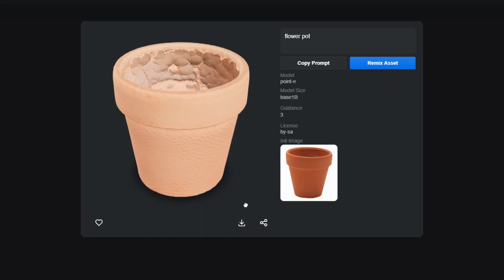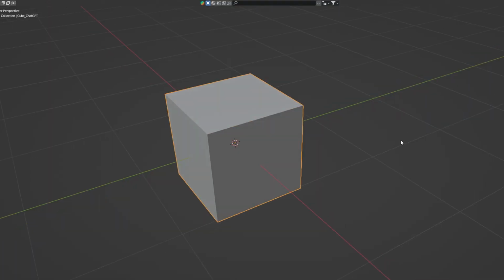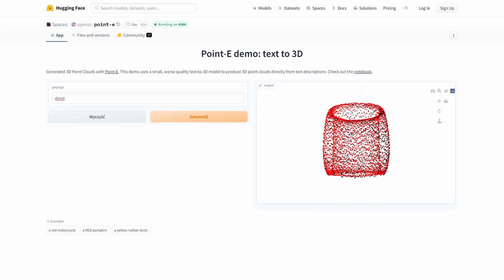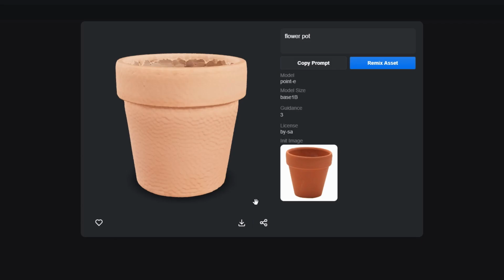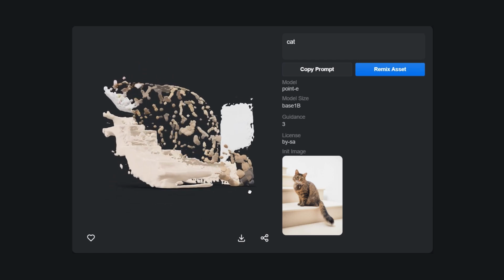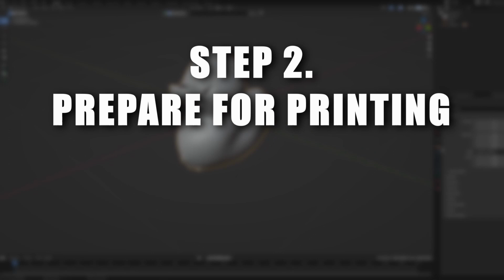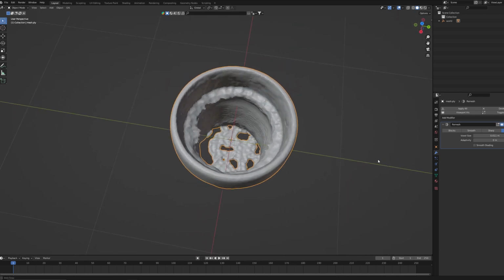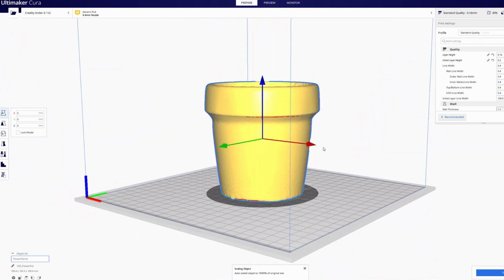AI Can 3D Print Whatever You Ask For!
In this video I gathered and compared few methods of generating 3D models with help of an A.I.
The video also covers the topic of 3D printing models designed by Artificial Intelligence. Keeping in mind that this technology is developing incredibly fast, I believe we truly are on the edge of breakthrough in 3D modeling.

Cheers!

Timestamps:
00:00-01:05 - Explanation
01:06-01:55 - ChatGPT (fail)
01:56-02:40 - Point-E (fail)
02:41-05:15 - Mirage (Success)
05:16-07:54 - Prepare File For 3D Printing
07:55-09:09 - Let's Print It!